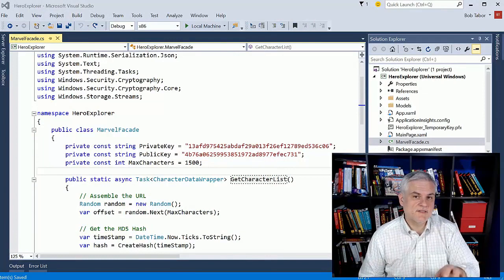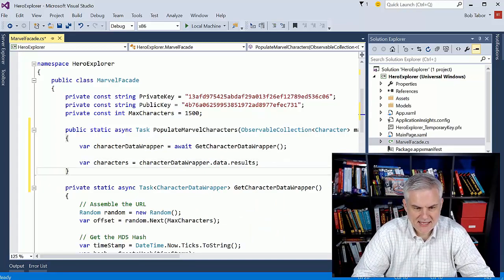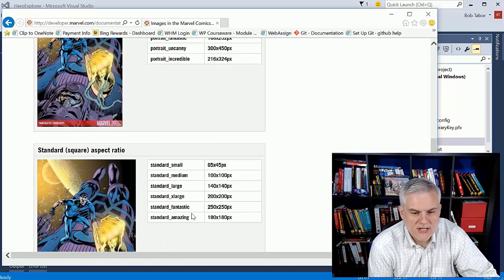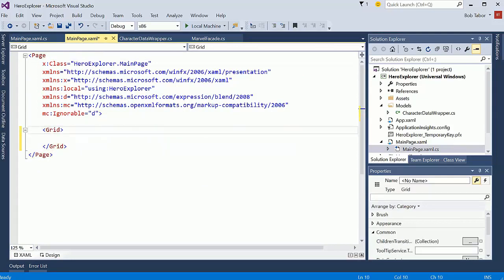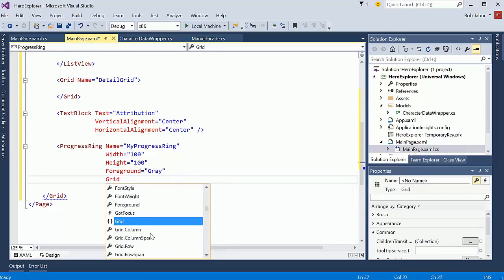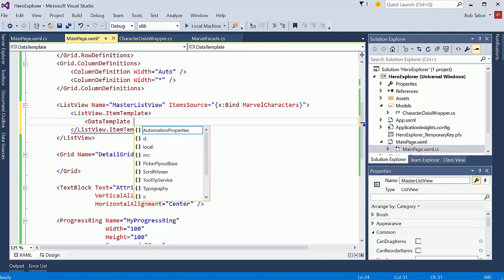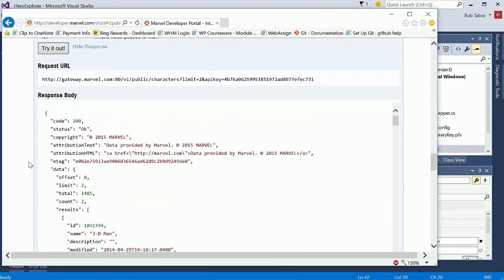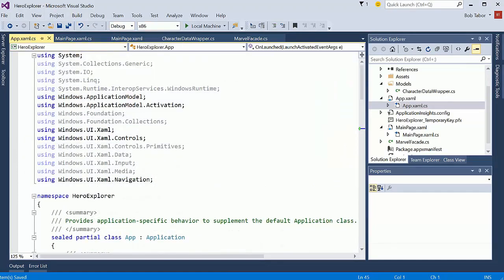UWP 074 | Hero Explorer: DataBinding and Navigating through the Object Graph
In this fourth video, Bob provides the basic layout controls and databinds the "master" ListView to the list of Characters returned from the web API call.

Microsoft Channel 9 Course: Windows 10 Development for Absolute Beginners --- Video 74 | Hero Explorer: DataBinding and Navigating through the Object Graph